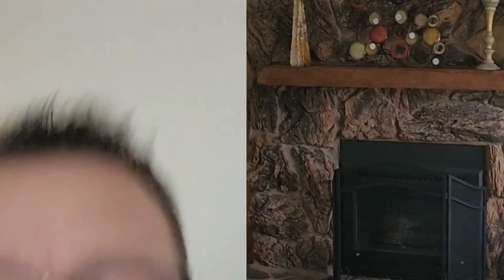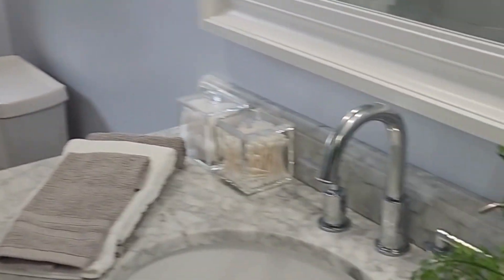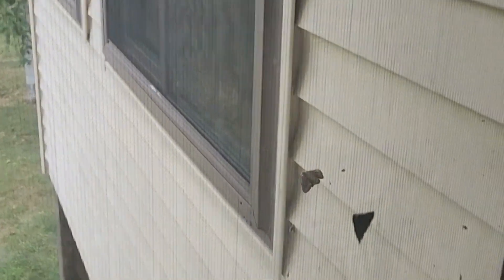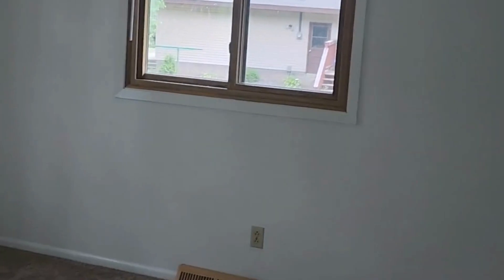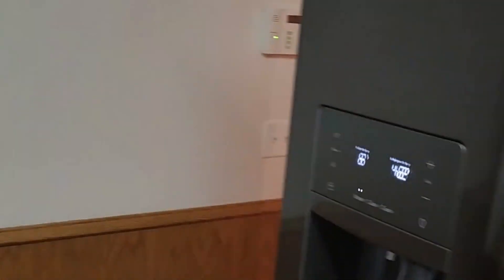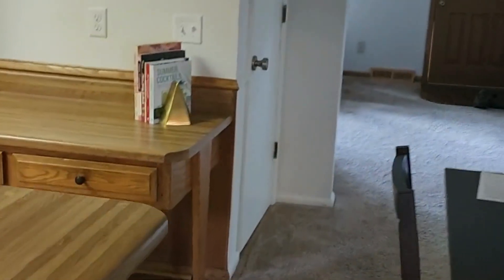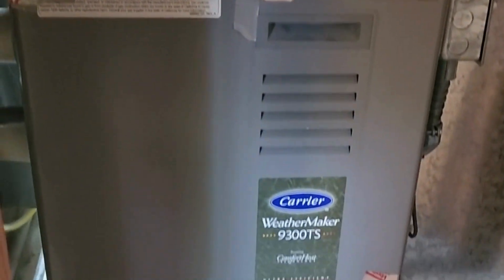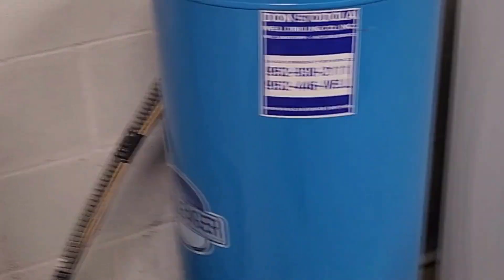One House Review: Andover, Minnesota Home Interior Rating (Scale 1-10)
🏡 Welcome to One House Review - Your Ultimate Andover, Minnesota Home Review Guide! 🏡

Are you eager to explore the interiors of homes in Andover, Minnesota, and curious about their potential for improvement? Your search ends here! In today's video, we're taking you inside a remarkable Andover home in need of updates, and we're rating it on a scale of 1 to 10! 🌟

Join us on this captivating journey through the heart of this beautiful Andover residence as we assess its possibilities and provide our honest insights. Whether you're a local Andover resident seeking home inspiration or simply someone who appreciates a good house tour, this video is designed for you.

In this Andover House Review Adventure, you can anticipate:

🪴 Expert commentary on the home's layout, features, and potential enhancements.
🎨 Creative ideas for elevating the interiors of Andover homes in Minnesota.
💡 Insider tips and tricks for transforming any living space into a dream home.
🤩 Our unique 1-10 rating system, breaking down various aspects of the house.

Remember, we're not here to sell the home; our mission is to inspire and share our passion for everything related to Andover's housing scene! Whether you're an aspiring homeowner, renovation enthusiast, or simply intrigued by the Andover real estate market, this video is your gateway to a world of interior inspiration.

Join our vibrant community of Andover home enthusiasts and help us reach our next milestone!

What updates would you suggest? Engage in a lively discussion about the homes in this charming Minnesota town.

Thank you for tuning in, and get ready to explore more amazing Andover, Minnesota homes with us! Stay inspired, and let's make dream homes a reality! 🏡💖